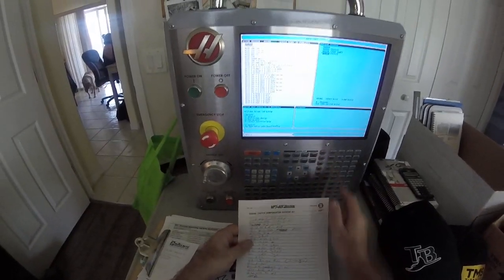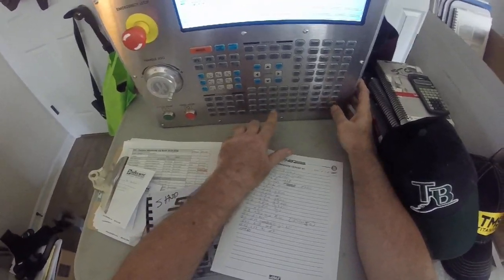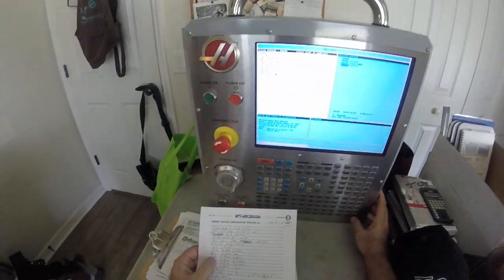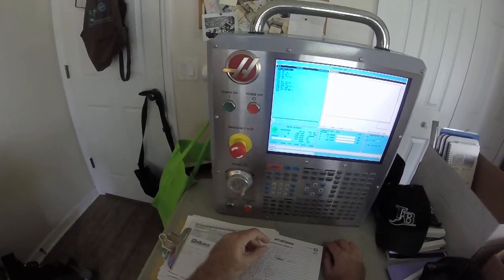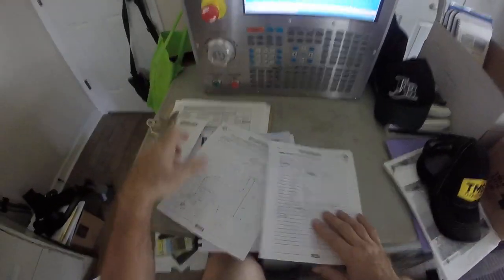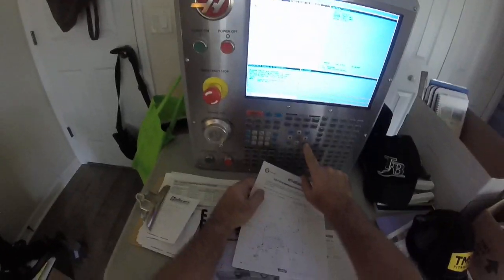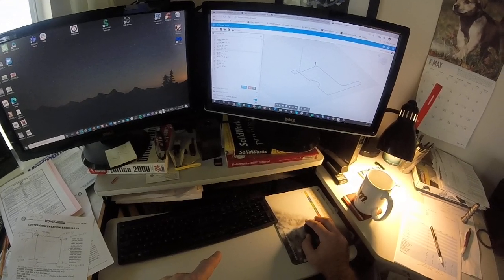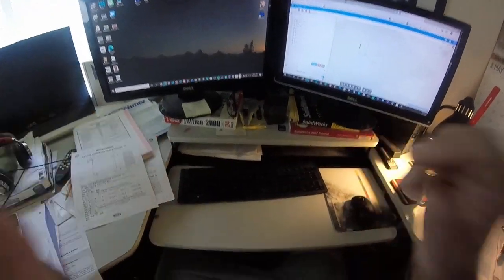Part 2 Haas Mill Workbook Cutter Comp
We upload the program in Haas Sim and also NcViewer